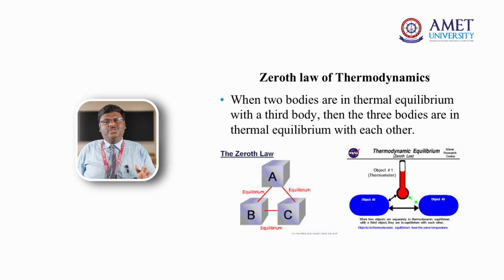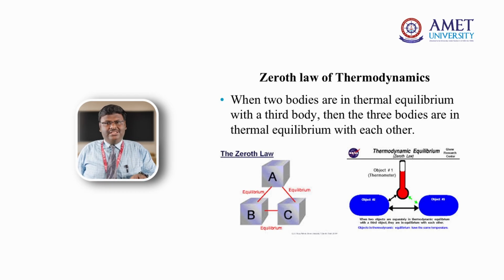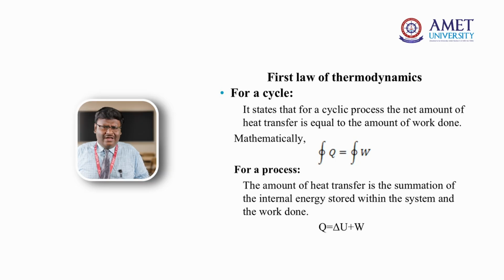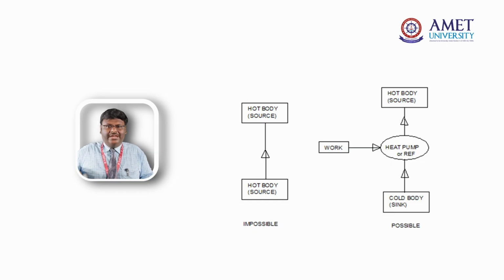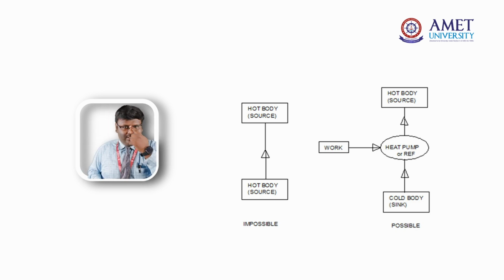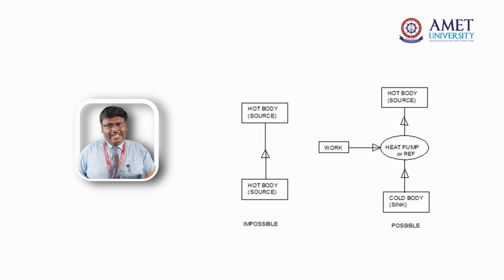laws of Thermodynamics by A R Sivaram